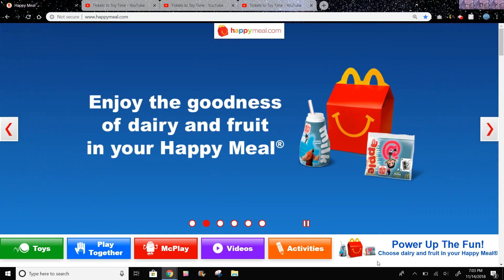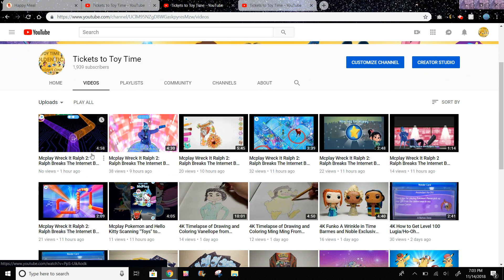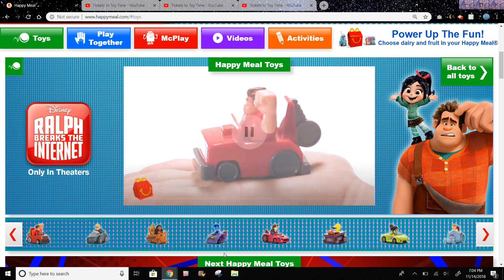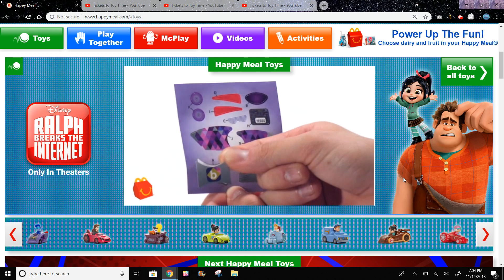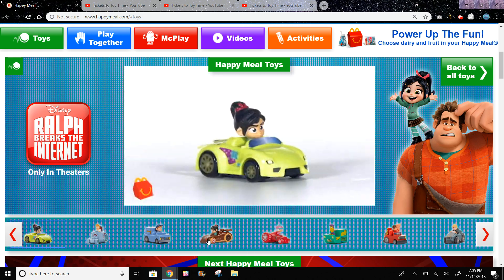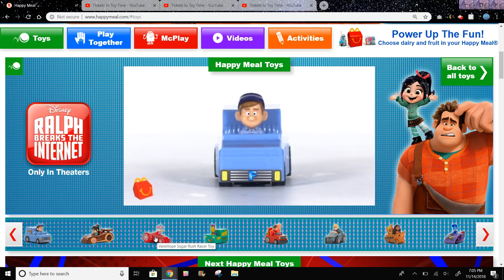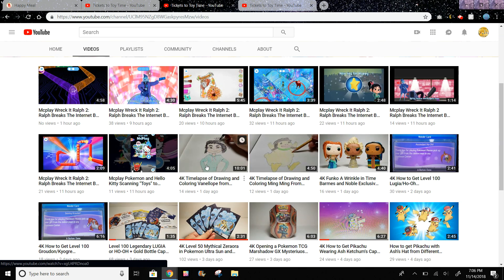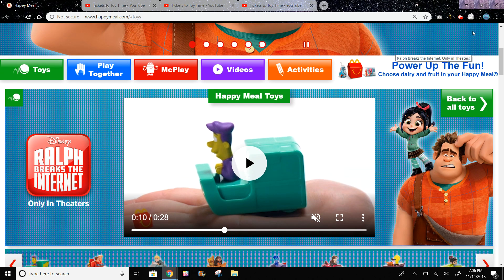The Wreck It Ralph 2: Ralph Breaks The Internet Mcdonald's Happy Meal are Finally Here!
The Wreck It Ralph 2: Ralph Breaks The Internet Mcdonald's Happy Meal Toys are Finally Here!

The Next U.S. Happy Meal Set after Wreck It Ralph 2 is Spiderman: Into The Spiderverse!

Mcplay Wreck It Ralph 2: Ralph Breaks The Internet Be a Hero Saving Vanellope from falling off!

Mcplay Wreck It Ralph 2: Ralph Breaks The Internet Be a Hero: Helping Yesss Catch Lots of Hearts!

Mcplay Wreck It Ralph 2: Ralph Breaks The Internet Be an Inventor Helping Vanellope Jump the Gap!

Mcplay Wreck It Ralph 2 Ralph Breaks The Internet Be an Inventor Spraying Hearts on Ralph with Yesss

Mcplay Wreck It Ralph 2: Ralph Breaks The Internet Be an Inventor Connecting Ralph To the Internet!

4K Timelapse of Drawing and Coloring Vanellope from Wreck It Ralph 2! Tickets To Toy Time

4K Pokemon Zekrom 2011 VS. 2018 Mcdonald's Happy Meal Toy! Same Exact Toy 7 Years Later?

4K Hello Kitty McDonald's Happy Meal Toy #6 Hello Kitty Luggage Tag Unpacking! Tickets To Toy Time!